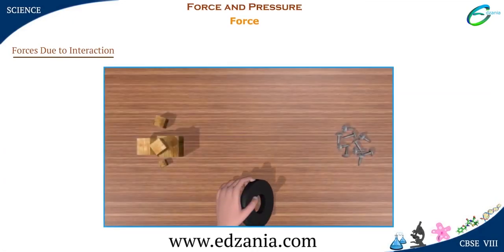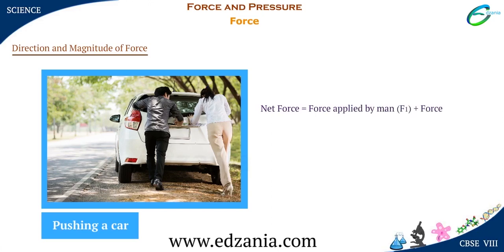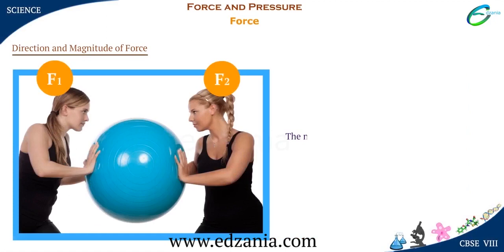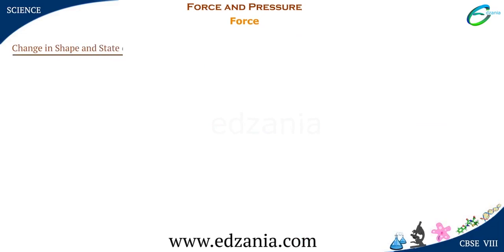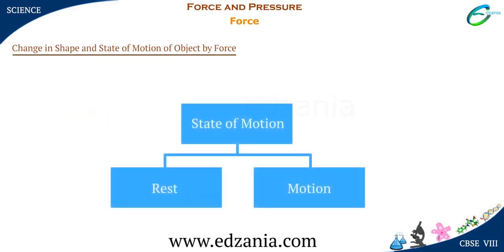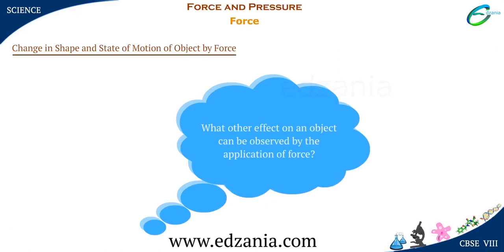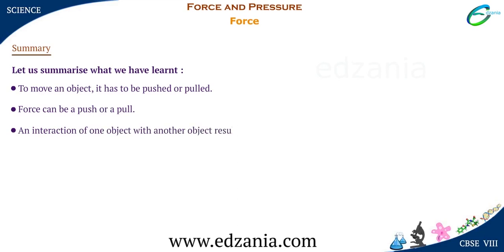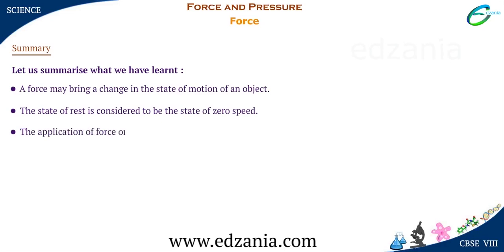Force and Pressure- Force